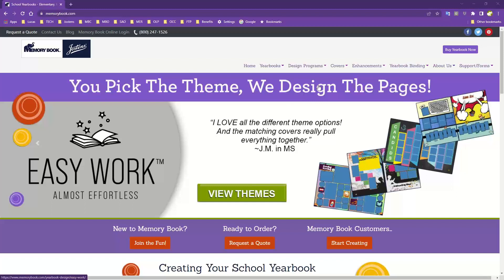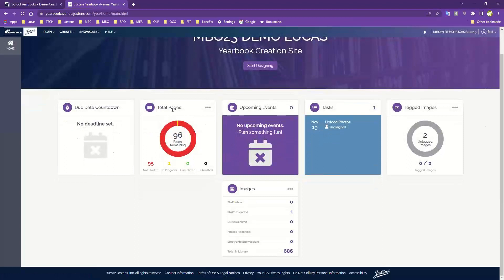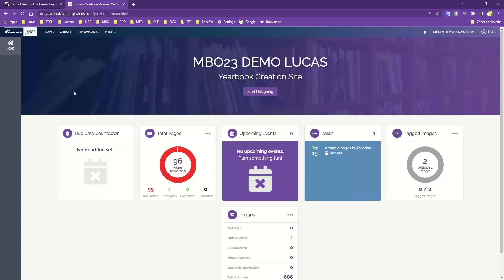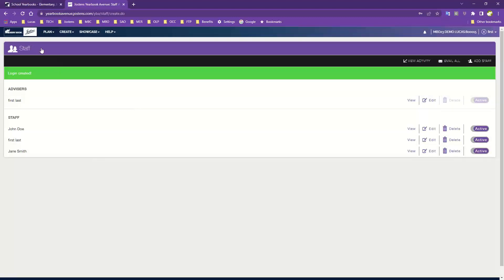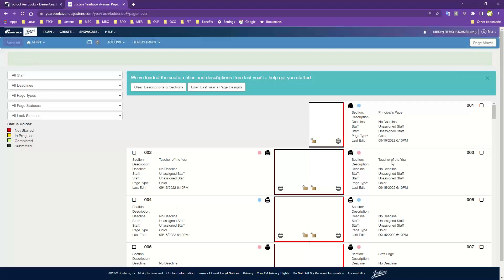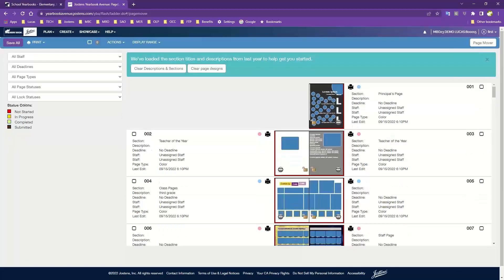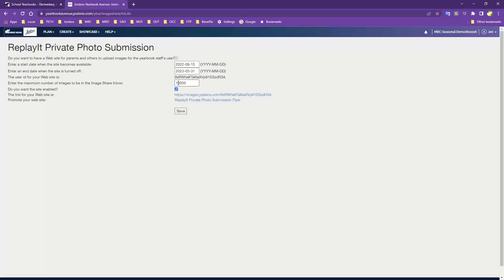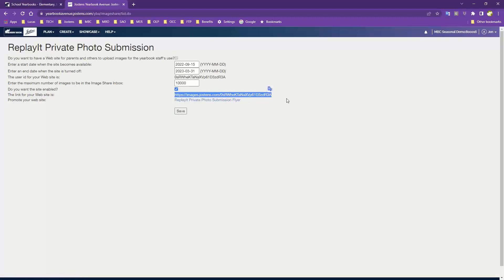Live Webinar - Getting Started in MBO 09-15-17 #2 7:00pm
In this live webinar session, we will be reviewing logging into the program, familiarization with the welcome screen and Page Ladder, Font selection, creating a ReplayIt/Image Share account, transferring material from a 2022 MBO account to the current 2023 account, and leading into the next installment, the importance of sending us the portrait CD provided by your school photographer.